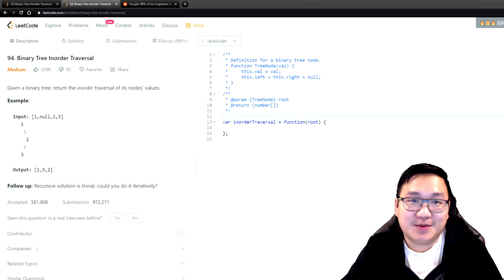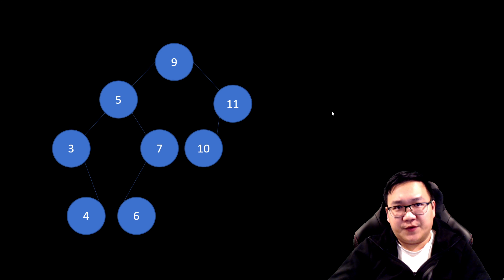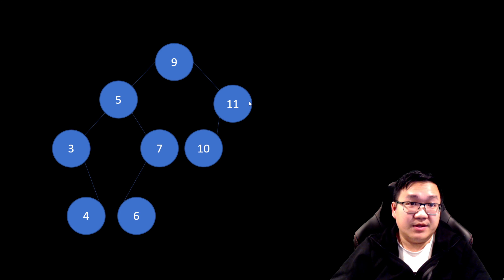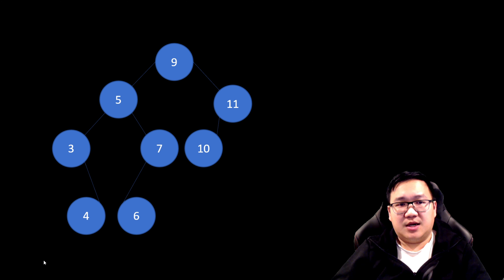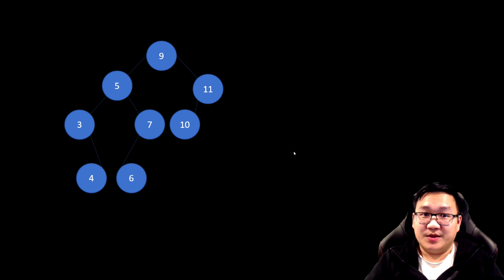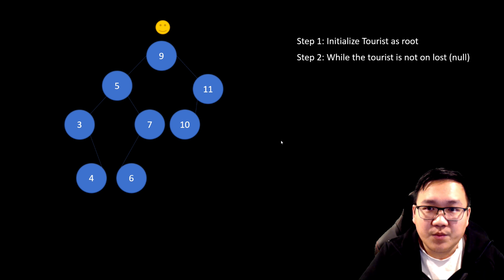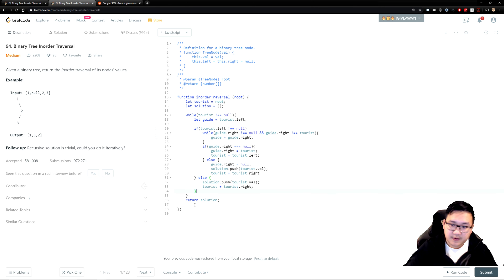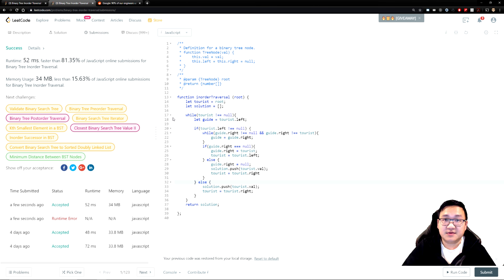LeetCode Solution - 94 Binary Tree Inorder Traversal | Morris Traversal Algorithm Javascript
This is a detail solution written in Javascript to solve an inOrder traveral with the Morris Algorithm! Hope you enjoy it.